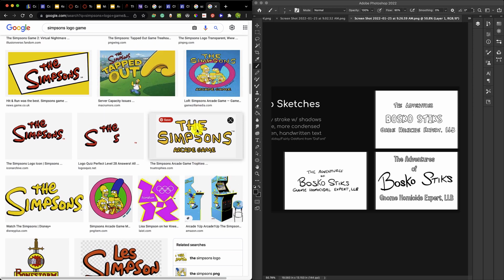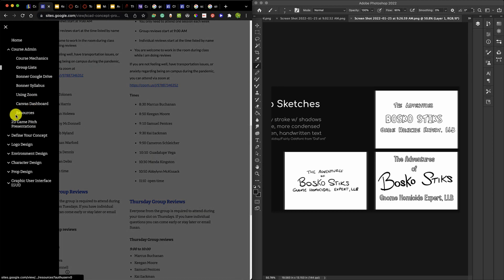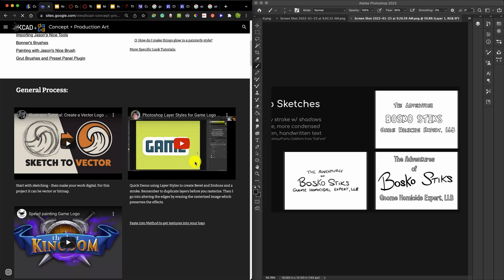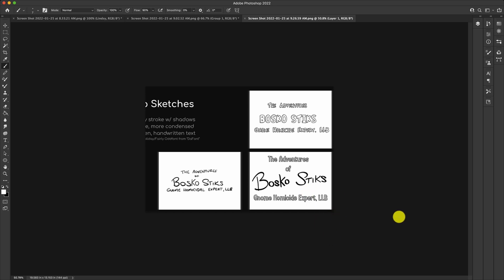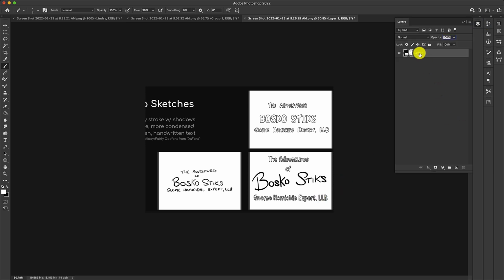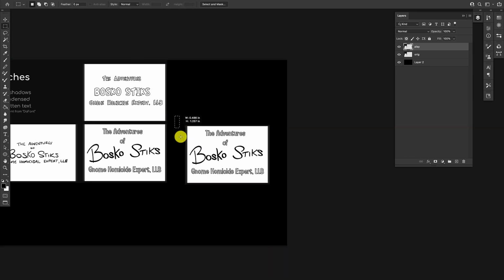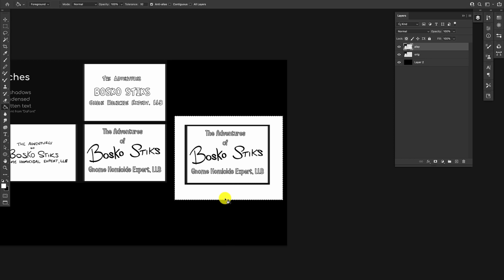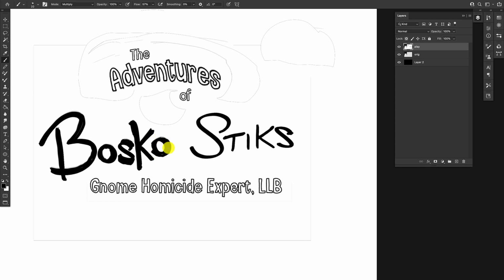Kenny Logo Bosko Stiks Logo Sketches